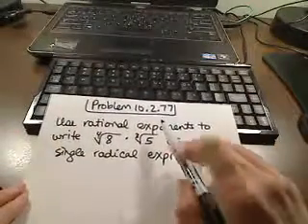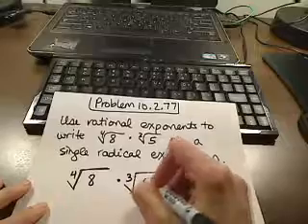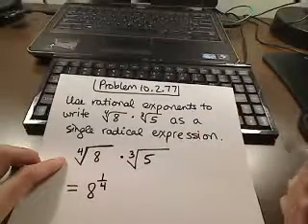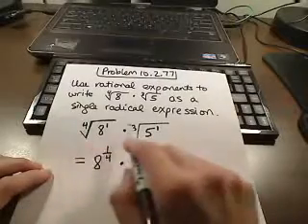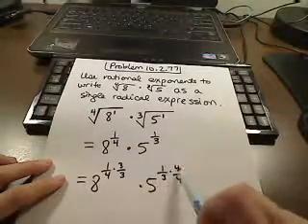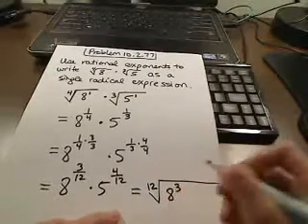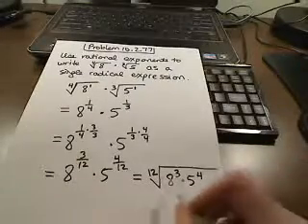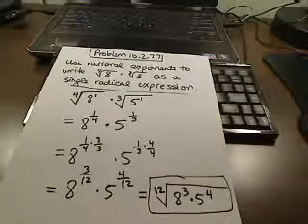Use rational exponents to write as a single radical expression